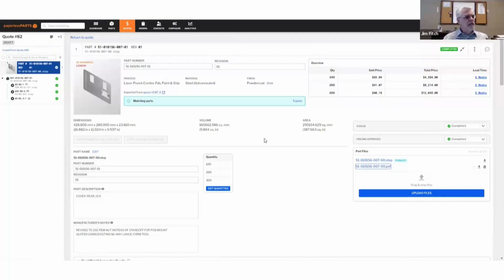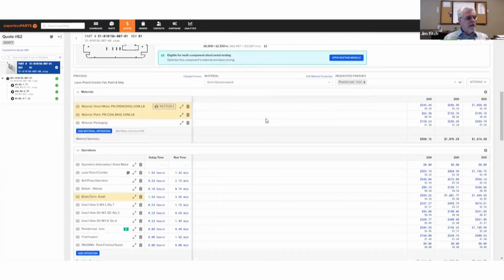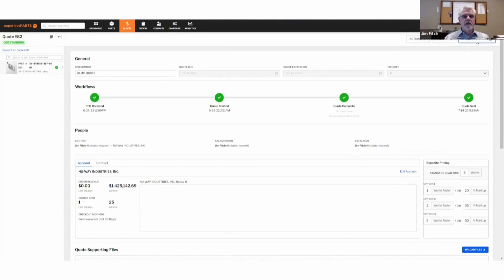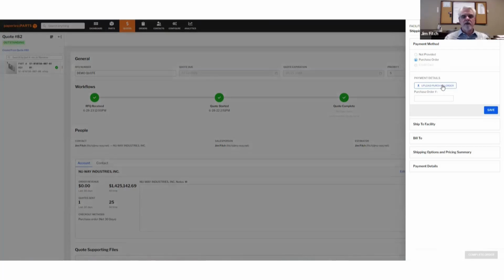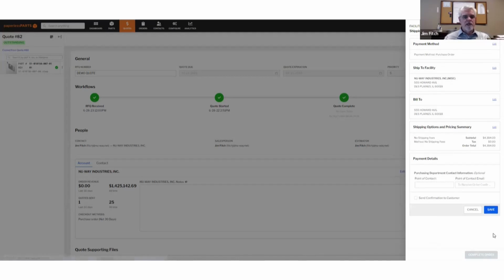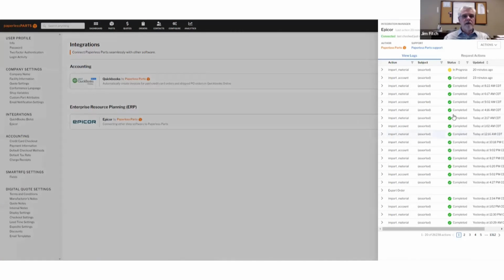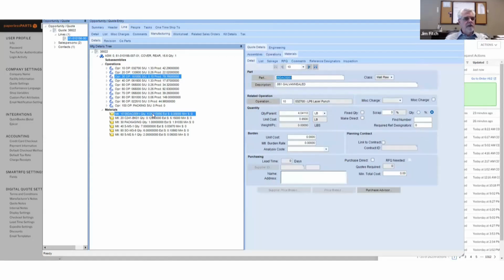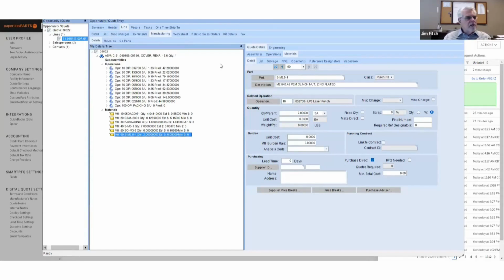See Paperless Parts' Epicor Integration in Action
Eliminate double data entry and minimize risk by pairing Paperless Parts with your Epicor ERP. In this short video, Jim Fitch, VP of Engineering at sheet metal fabrication company, Nu-Way Industries, demonstrates the simple process of pushing data straight from Paperless Parts into Epicor. For more information or to request a demo,